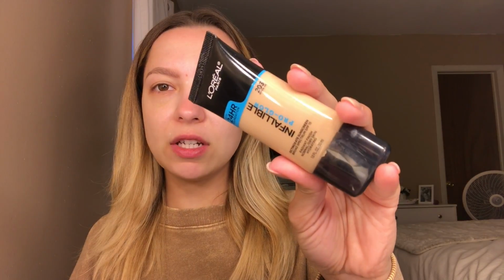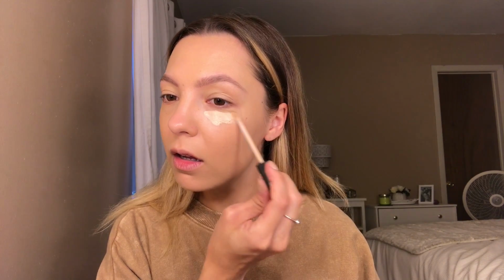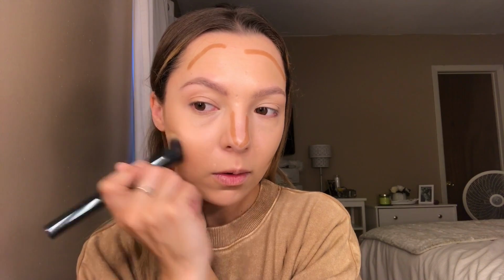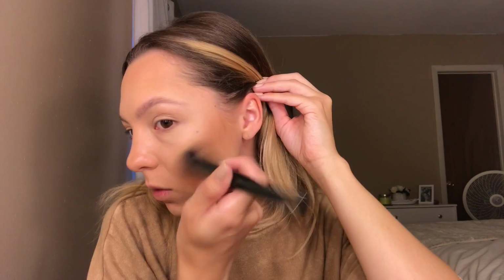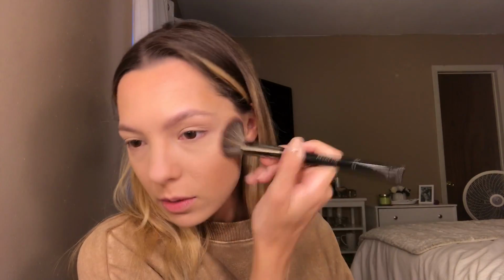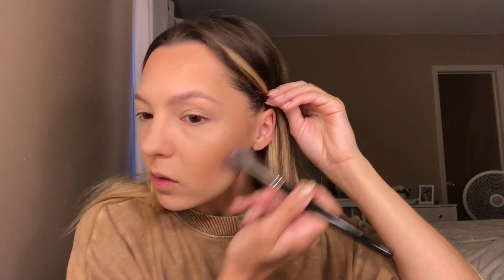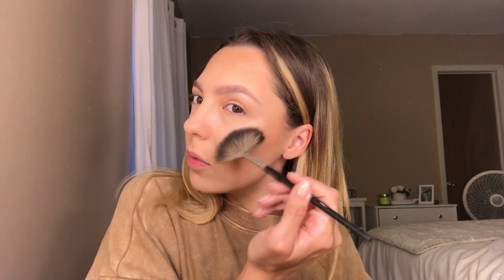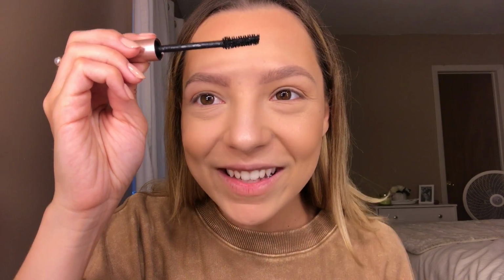Natural Every Day Makeup Routine| Christina Marquez